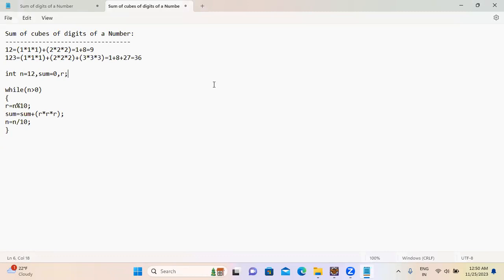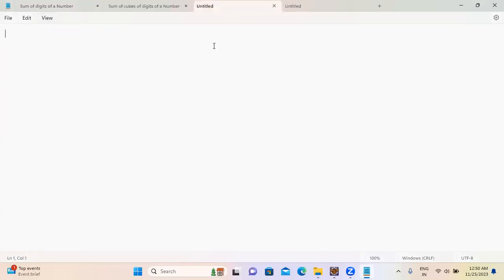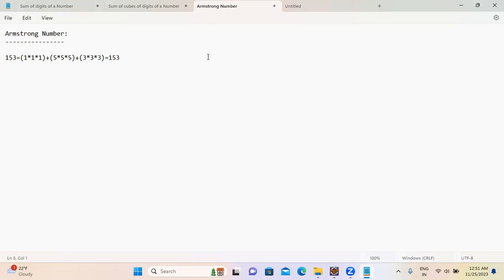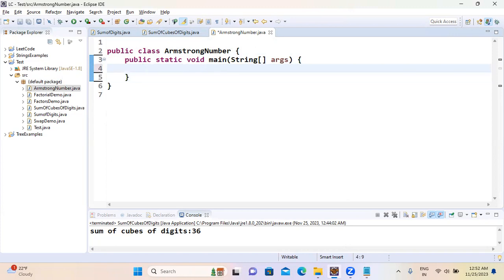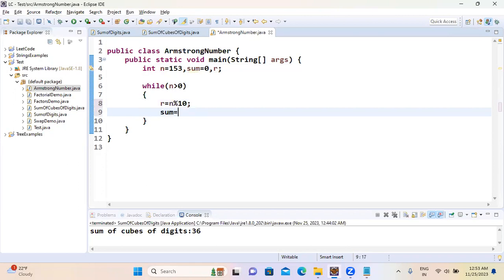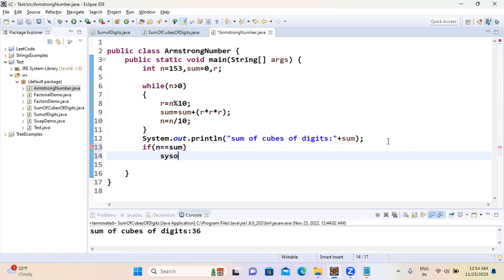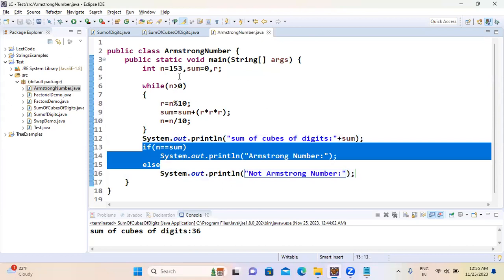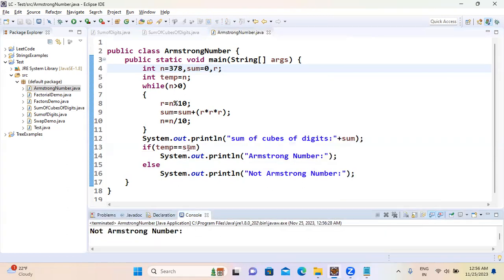Check Number is an Armstrong Number or Not.